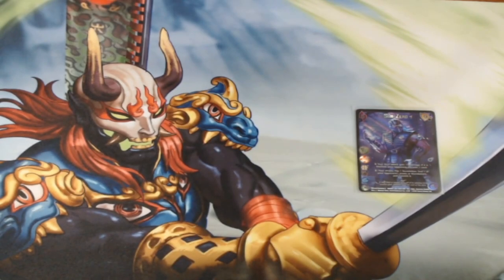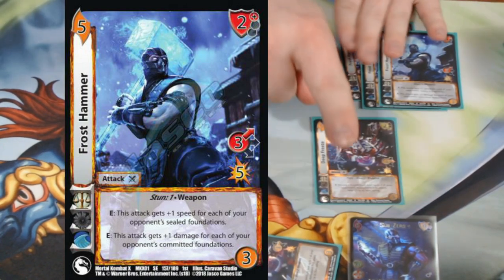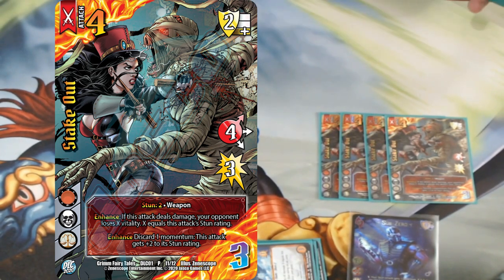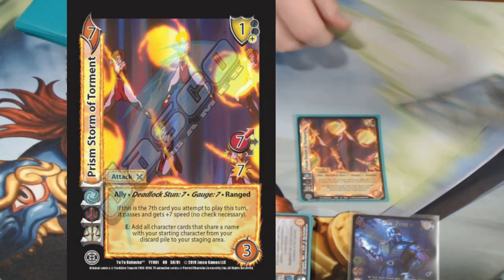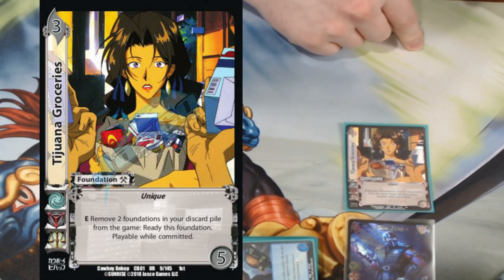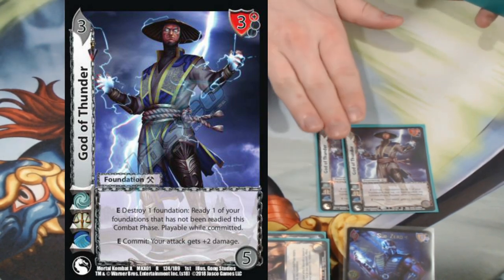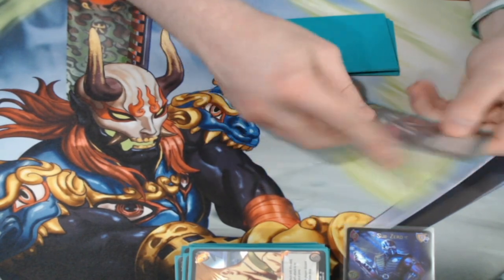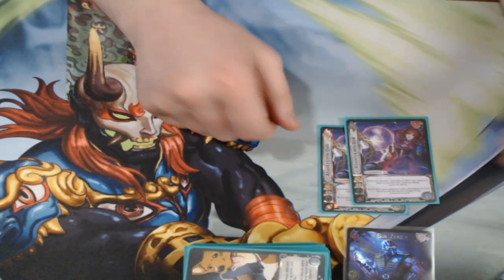Sub-Zero - UniVersus Deck Profile